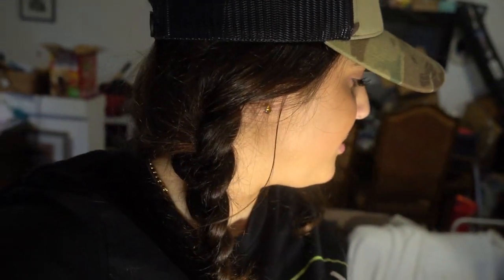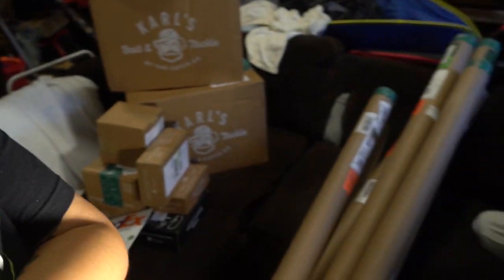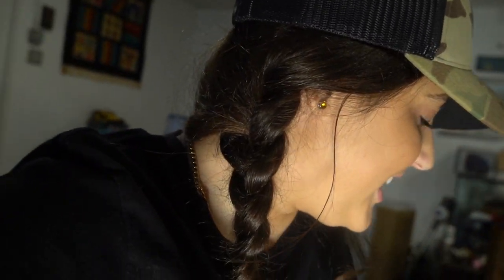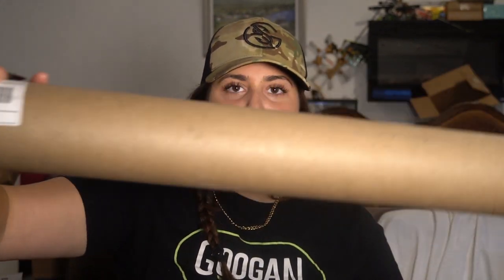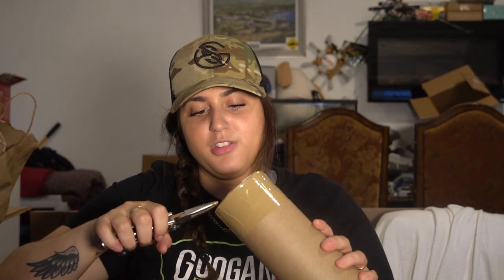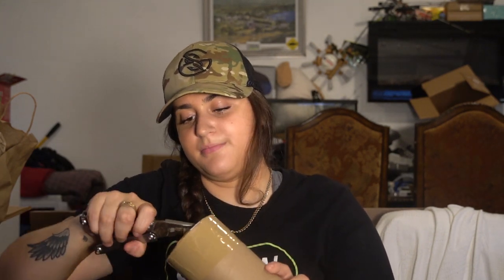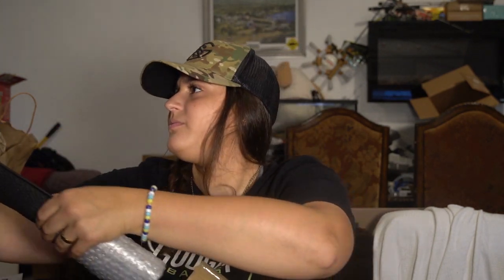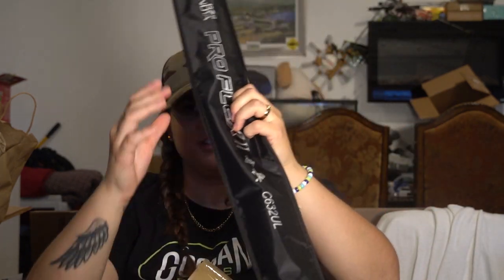My Largest Tackle Unboxing Yet!!-- Crazy New Lures (never seen before)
what was your favorite bait I received??

Code “FISHINGWITHBECCA” to save $$ on your kayak

code “BECCA” to get your first box for $9.99!!!

WHAT I USE:

BIG CAMERA

Fluffy/fancy mic

Wind Mic for GOPRO-

Perfect Camera Lens-

Big Camera Mic-